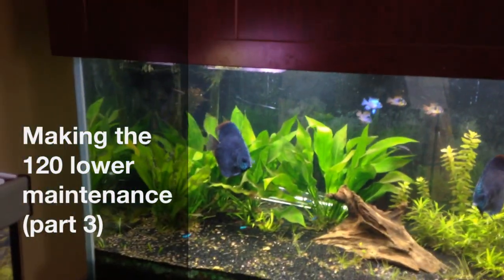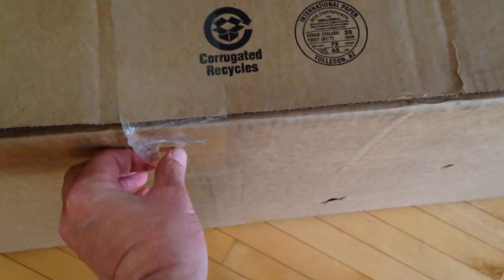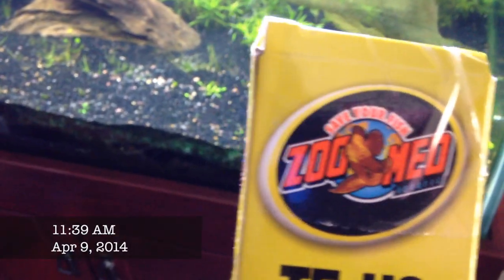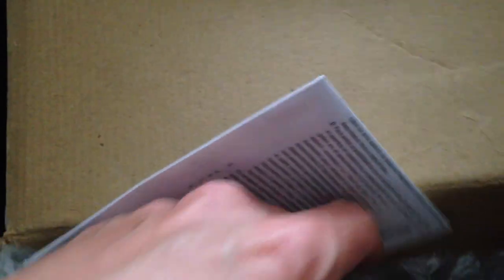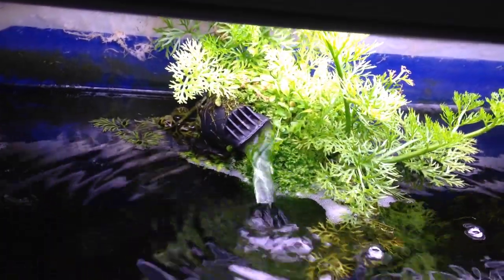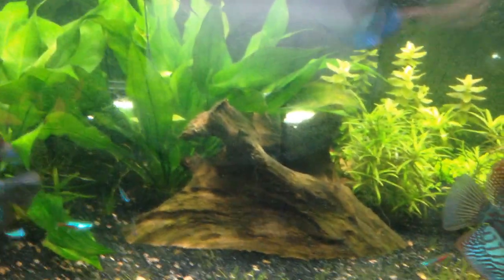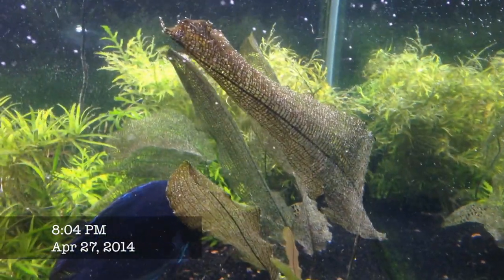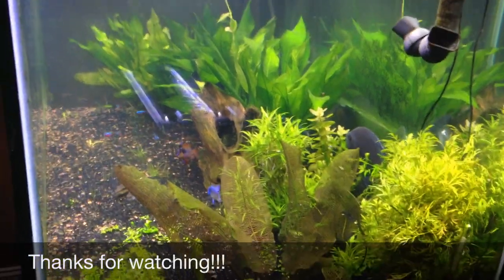Making the 120 lower maintenance part 3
Each short clip has a date and time stamp.  This starts in early April and takes you all the way to April 30th.